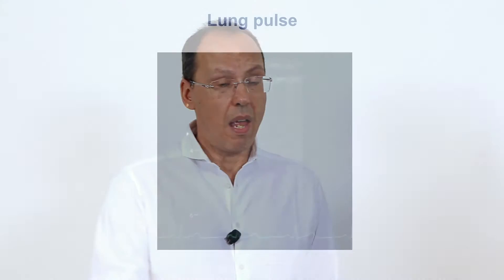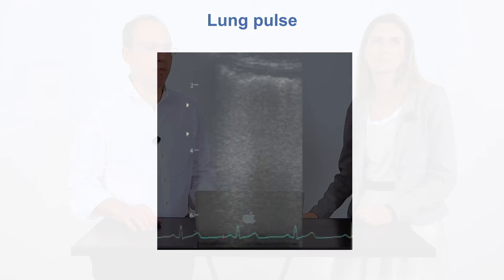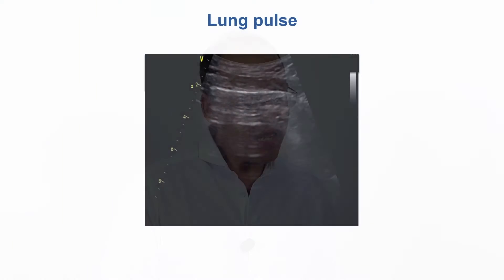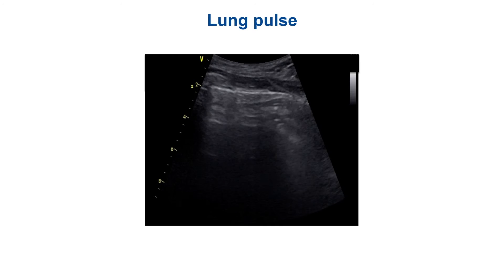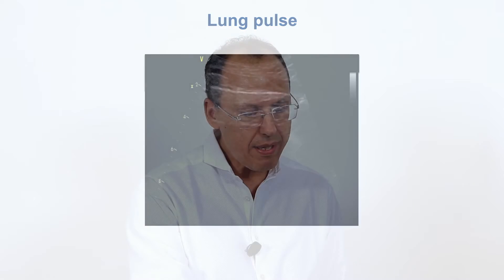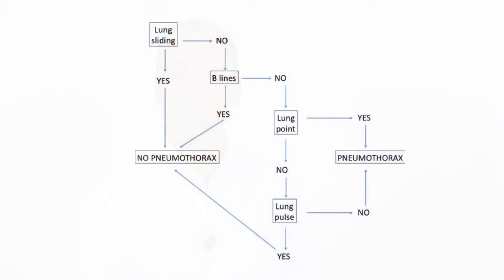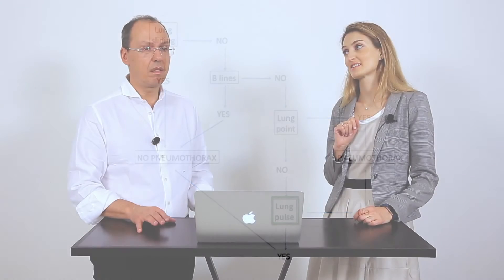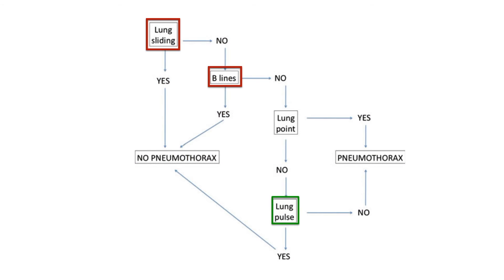LUNG PULSE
OpenLUS is an open, collaborative, free space, where experts in lung ultrasound can share their knowledge, experience, videos and perspectives to improve patient's care.